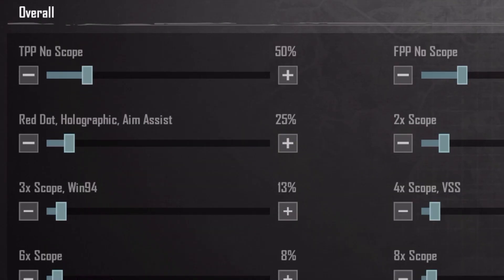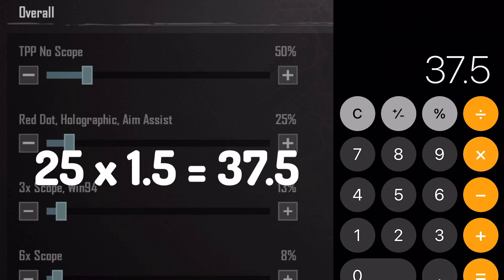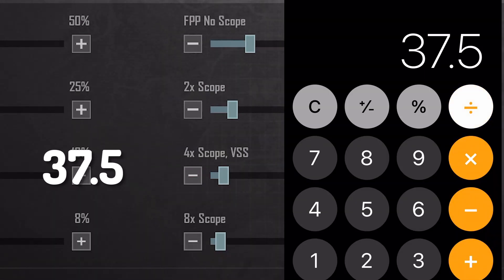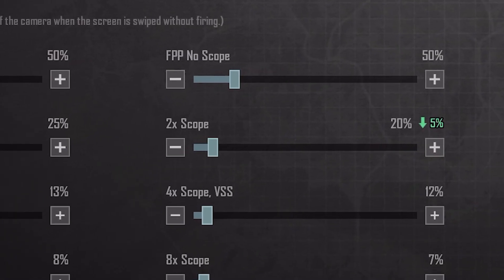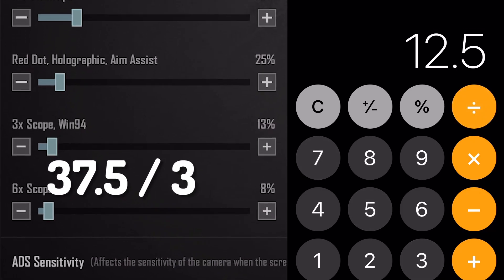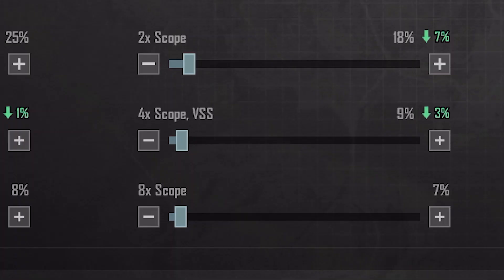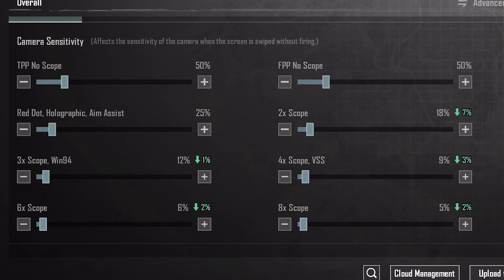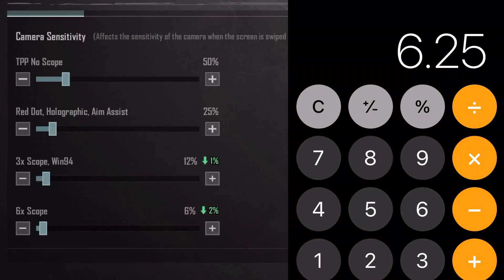Calculator APP = Perfect Sensitivity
How to use CALCULATOR APP to make yourself a PERFECT Sensitivity in PUBG Mobile and BGMI 2024😱🔥